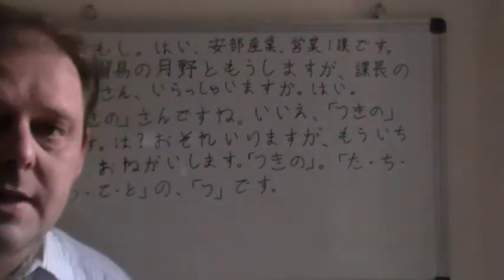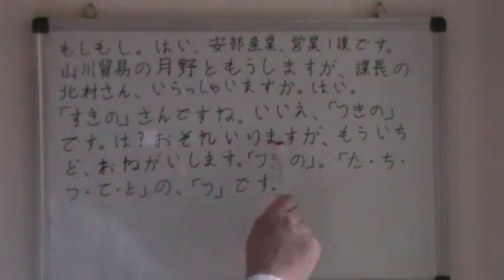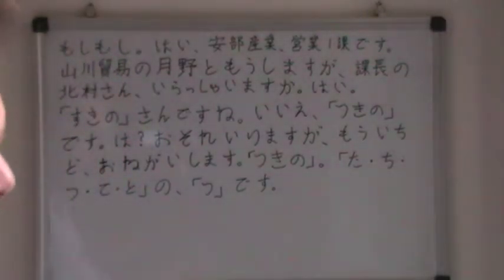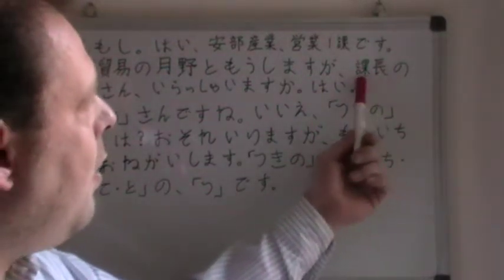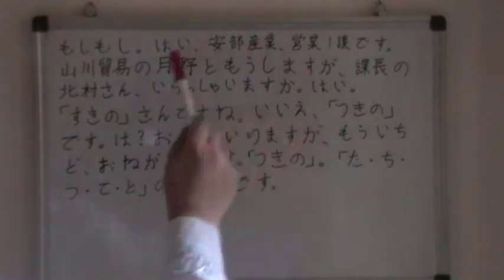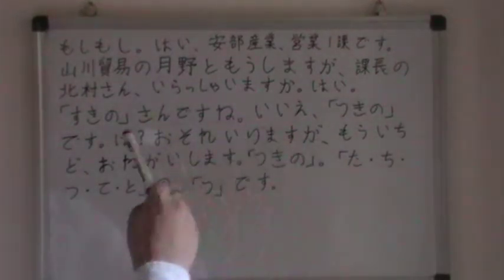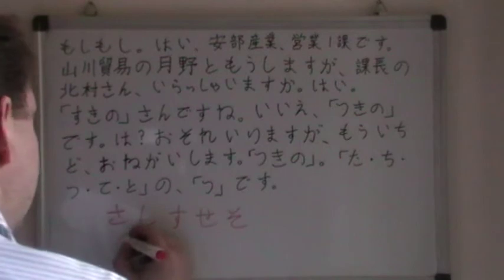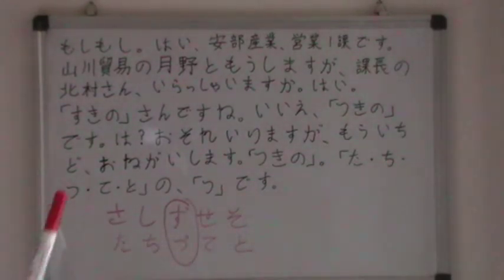Japanese Reading Practice 12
Lesson 11 Dialog 1 of "Japanese for Everyone"